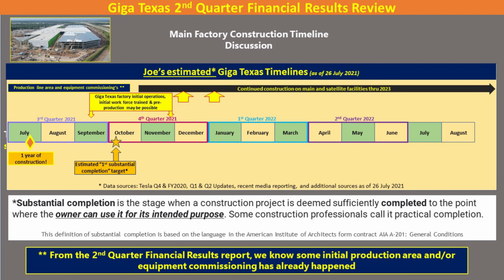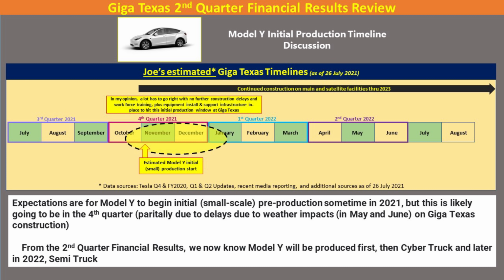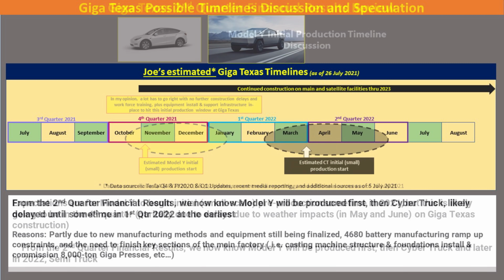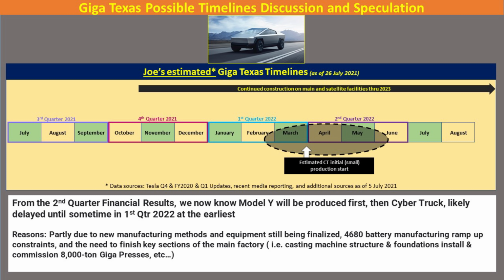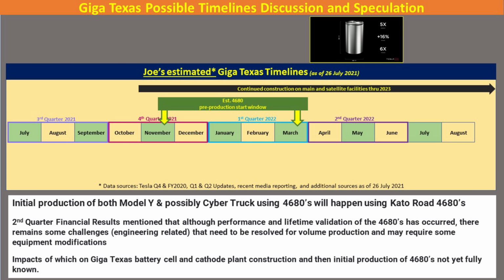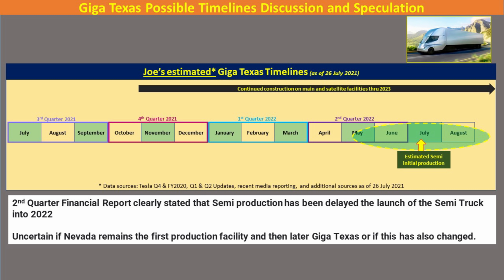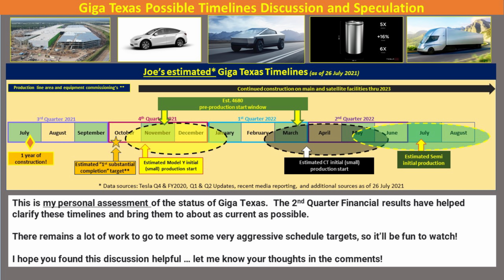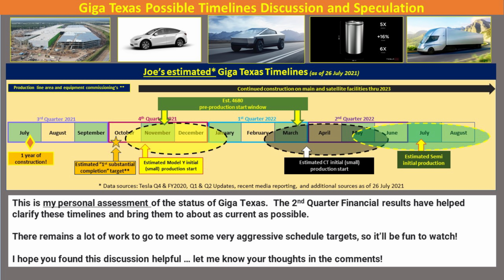Tesla Gigafactory Texas 28 July 2021 Cyber Truck & Model Y Factory Construction Update (07:30AM)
Gigafactory Texas on 28 July 2021! This is where the Cyber Truck and Model Y will be built!

Busy, hot & sultry morning! Besides a lot of great process captured in this video, I also recap the updated Giga Texas timelines that I presented in more detail on my 27 July video yesterday, so check that one out if you want more details.
Here is the link to that more detailed 2nd Quarter Financial Report discussion with timeline implications and updates if you would like to see the additional detail and information:

Timestamps:
Updated Giga Texas Timeline discussion: 0:06 to 3:51
Drone flight footage & infographics: 4:15 to 23:05

Here are the highlights from today's video:
- More progress at the north main entrance intersection this morning, including widening of the frontage roads, work under the north bridge and widening of Harold Green Road west of this bridge.
- The battery cell structure is getting a lot of work this morning, including more cementitious roofing material application, final weatherproofing material installation, and both interior and exterior walls are being installed. There is also a lot of activity on the ground floor, including HVAC ducting being installed.
-  On the west side dock area, we see more paving of parking lots, pipe and utility installation on the southwest end and what appears to be a vehicle charging row as well.
- There is a large amount of progress assembling steel on the south end of the GA structure which is now only 2 sections from the south perimeter grade beam across the entire width.
- In the central area, the steel structure has grown by several more sections to the south and is getting more steel erected in yet another section, all heading to the south.  Floor and roof decking continues to be installed, following closely behind the steel assembly.
- The “alleyway” between the paint shop and battery cell structure continues to see steel erection and the structure here is growing quickly to the north.
- Across the site, there are more roads and paved parking spaces on the west, south and east sides today!
- The casting structure is getting steel mesh installed and the “holes” in the roof are getting filled in above where the columns support the roof.  This is all preparation ahead of concrete pours on the roof to seal and join the entire roof into a single surface where the final weatherproofing material will be installed.
- I noticed many semi-trucks arriving at the site this morning, bringing a lot of steel & other equipment deliveries today as well! Plenty to see today!

Be sure to check out additional Texas Gigafactory footage on these channels:
@Terafactory Texas
@Jeff Roberts
@Texas Terafactory